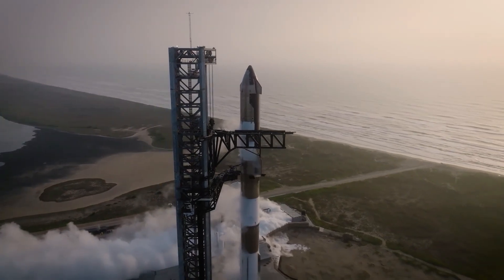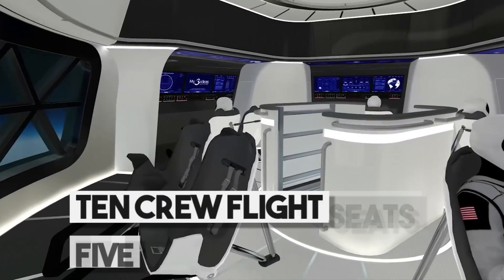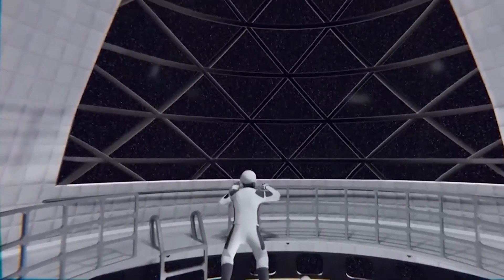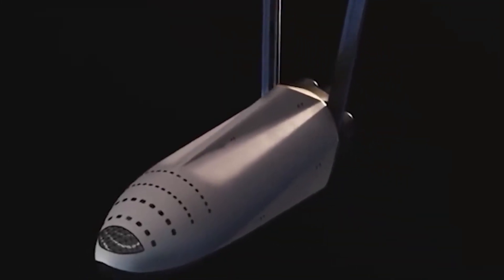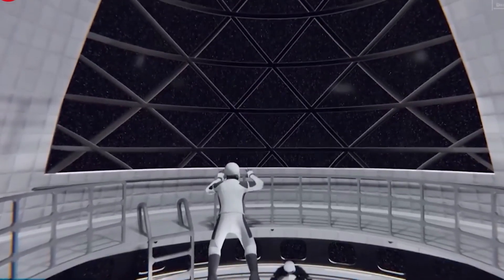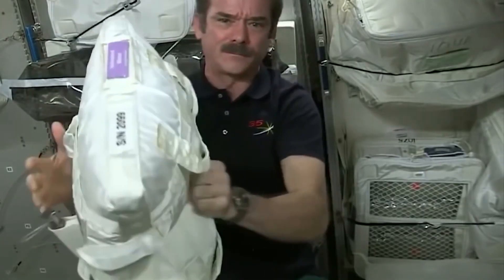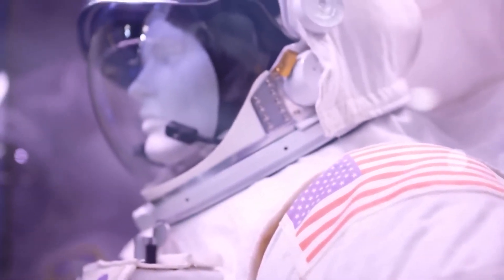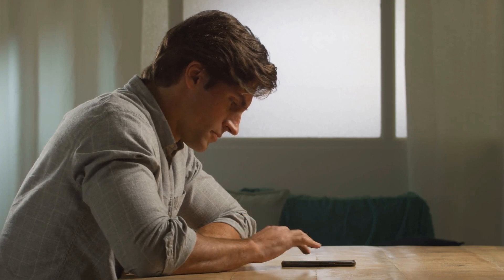What's Inside Space X Starship?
Space, Space Tech, Space X

🚀 Dive into the fascinating world of spacex and uncover the secrets of the Starship! In this video, we'll take you on a journey inside elonmusk groundbreaking SpaceX starship , revealing its cutting-edge technology and design. Join us at Tech Space Hub as we explore the innovations that make this spacecraft a game-changer in space exploration. 🔥🌌

About Tech Space Hub
🎥 Videos about Space Tech and more News
🎨 Written, voiced and produced by Space Tech Hubs
❓ Copyright Questions
106 and 106A, the fair use of a copyrighted work, including such use by reproduction in